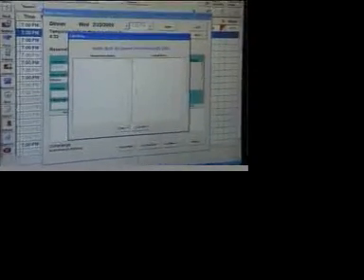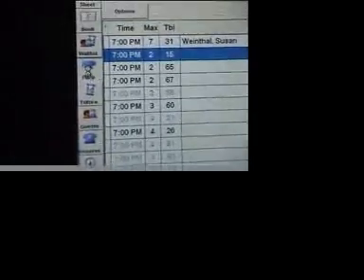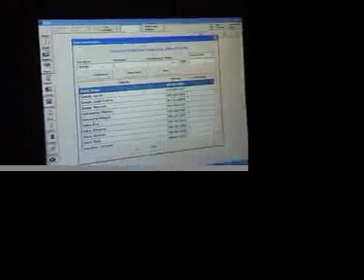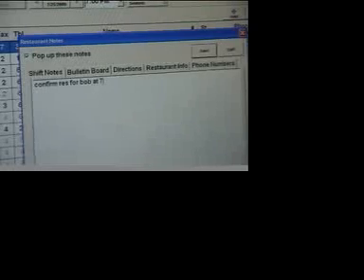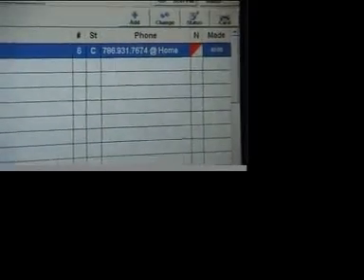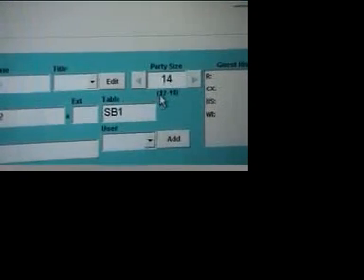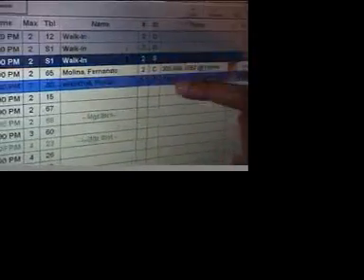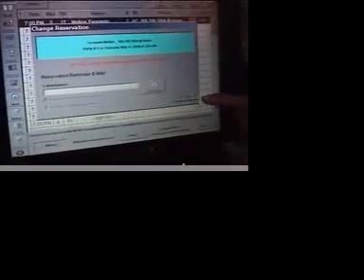open table luis